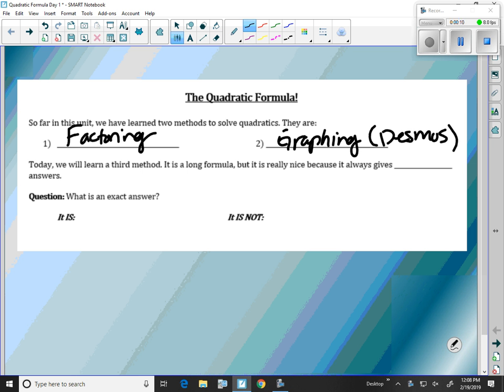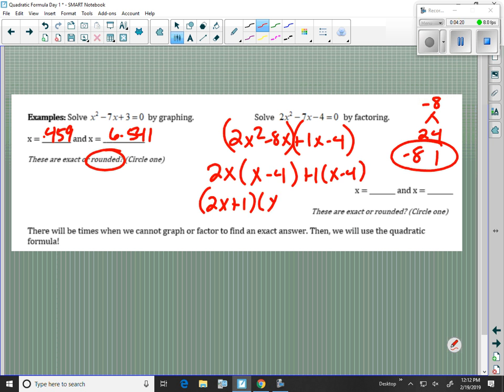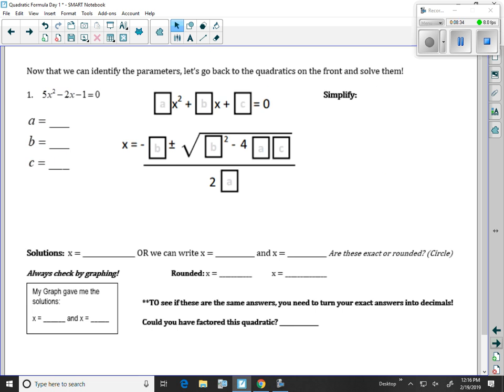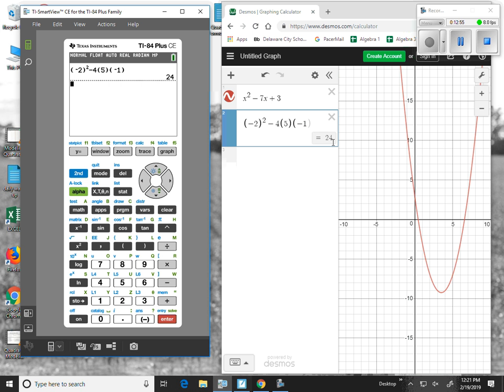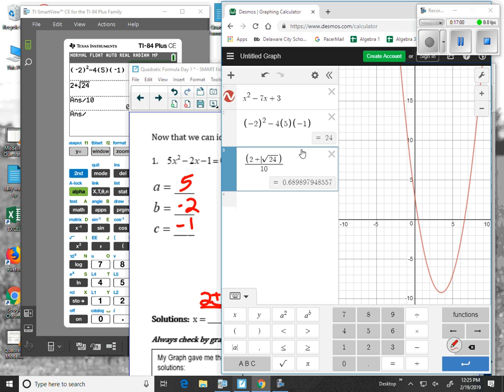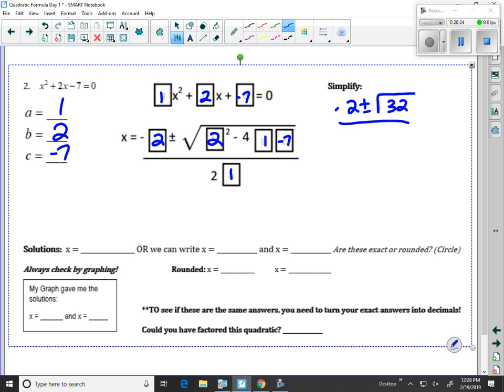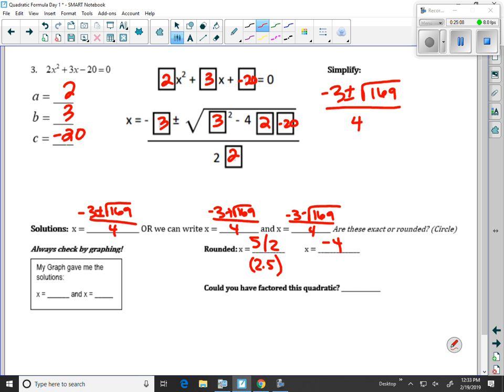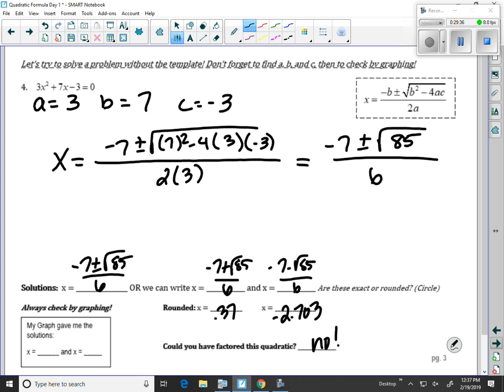Quadratic Formula Notes